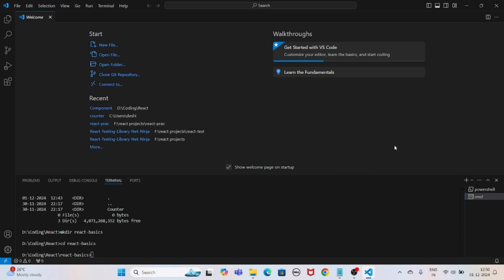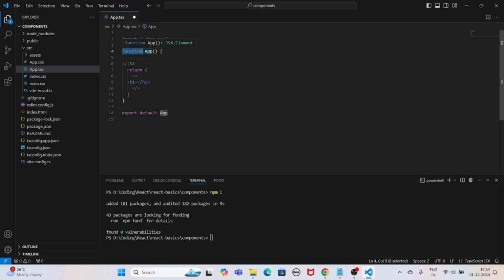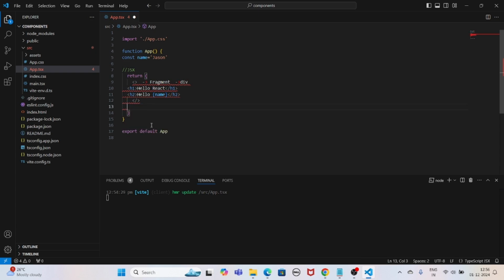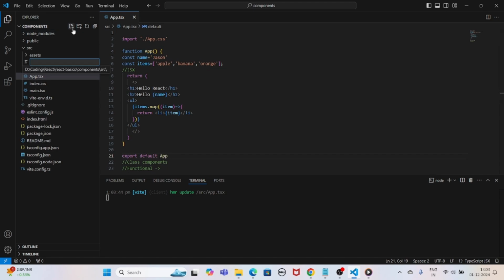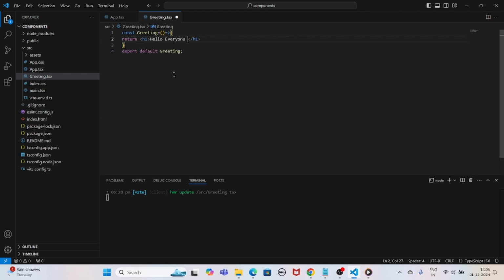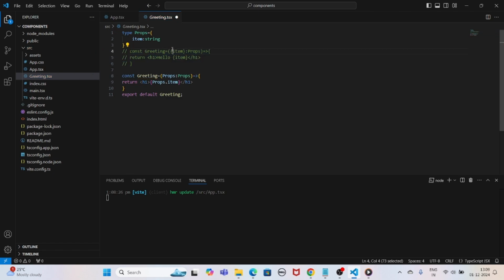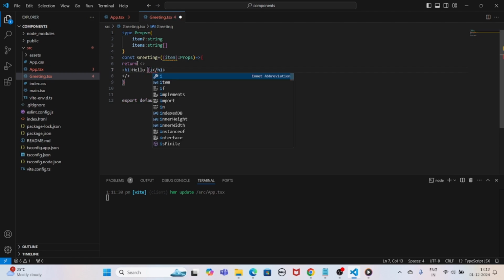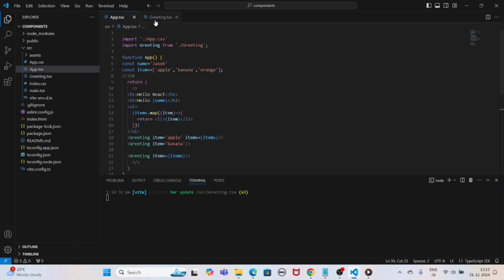React for Beginners: Setting Up Your First Project & Understanding Component Props!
Welcome to this React tutorial for beginners! In this video, we dive into the basics of setting up your first React project and explore the concept of component props. Whether you're just starting with React or looking to refresh your skills, this guide will walk you through the essential steps to get your project up and running.

🔧 What you'll learn in this video:

How to set up a React project from scratch
The role of components in React and how to create them
Understanding and passing props between components
Best practices for organizing your React code
By the end of this tutorial, you'll have a solid foundation in React and be ready to start building dynamic user interfaces.